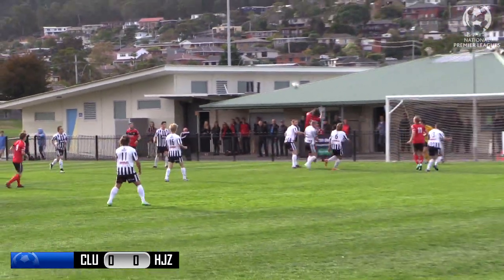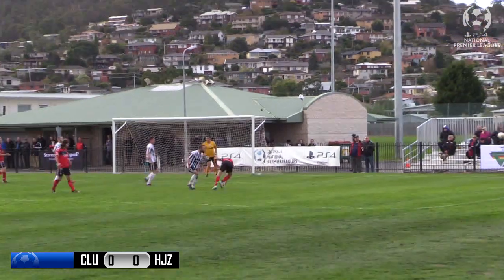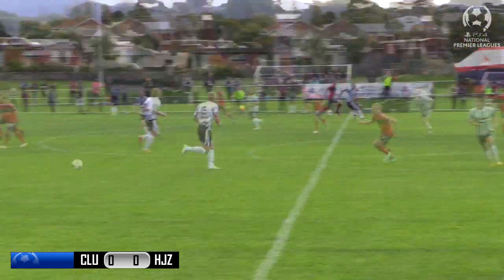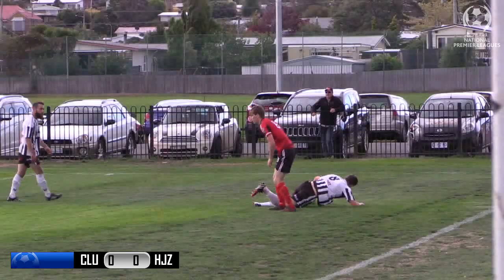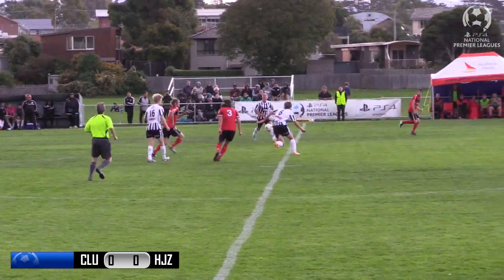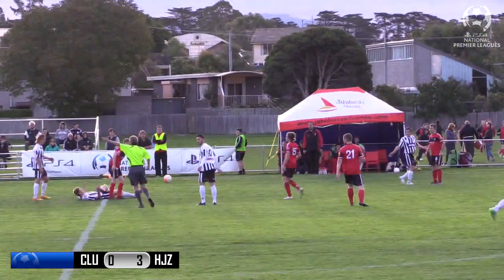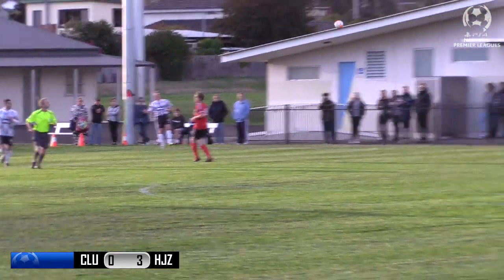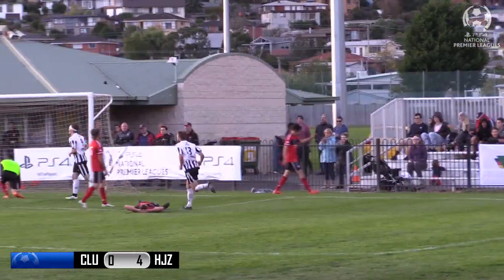HIGHLIGHTS: PS4 NPL TAS ROUND 3:- Clarence United v Hobart Zebras